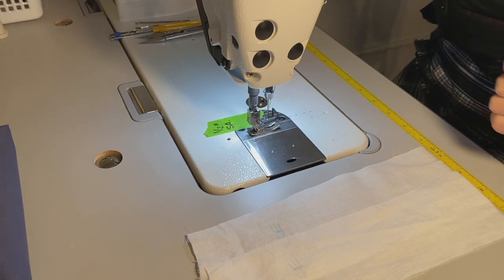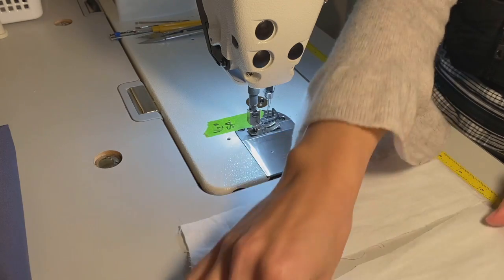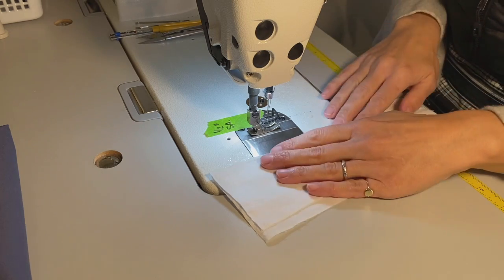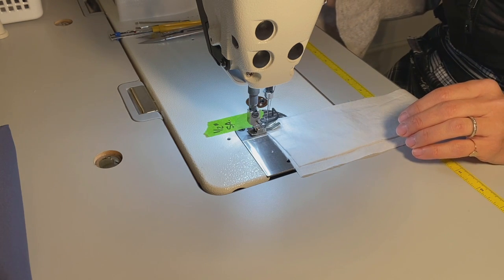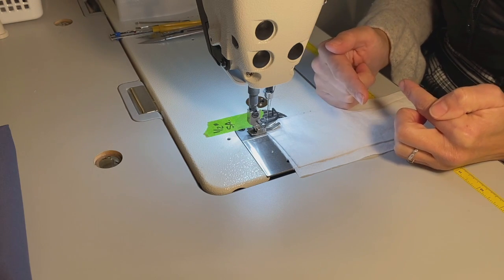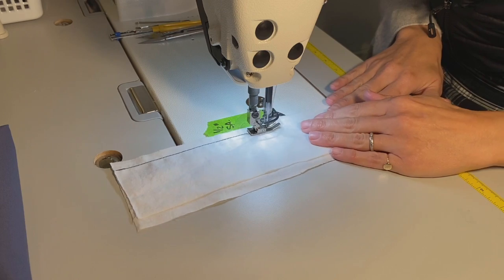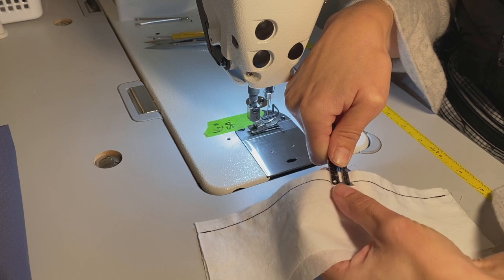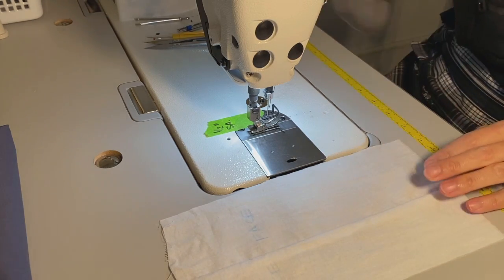How to Sew a Straight Stitch on a Sewing Machine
In this beginner sewing skills video, the Satsuma Uniform team will show you how to sew a straight stitch with a sewing machine.

This 3-minute video will also share some tips and tricks on stitch length, sewing (presser) foot use, and ensuring your machine is ready to sew effectively.

to get more sewing tips and tricks and to learn more about our social enterprise work training program in Seattle.